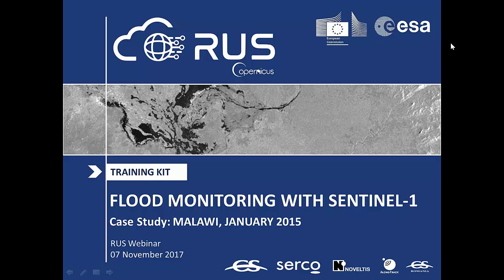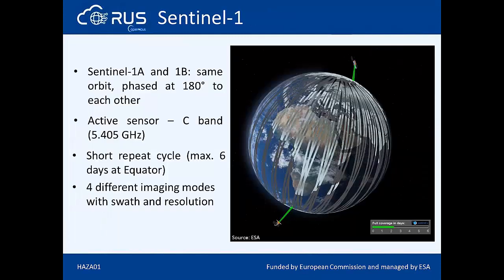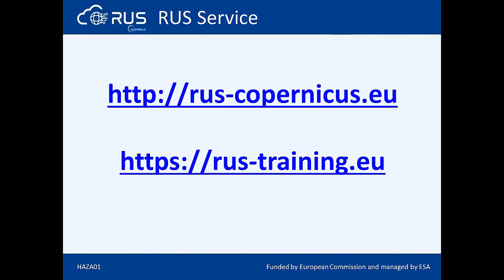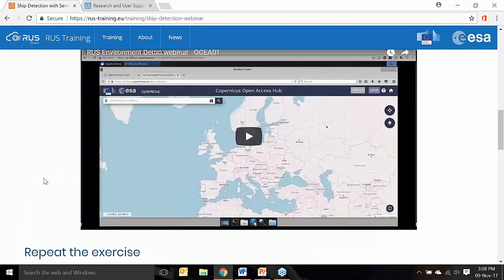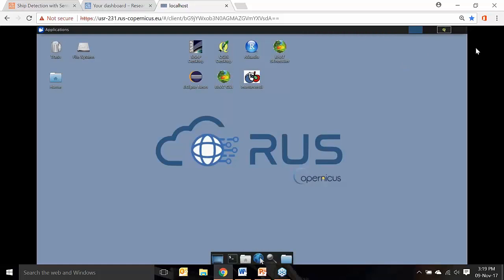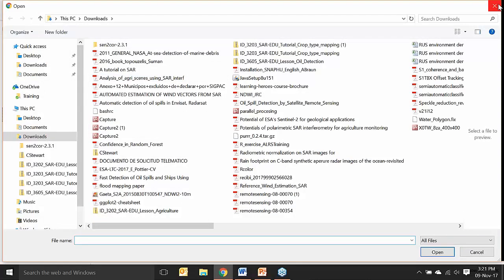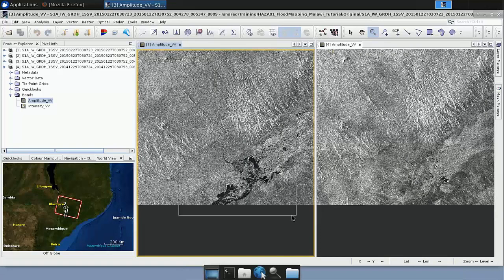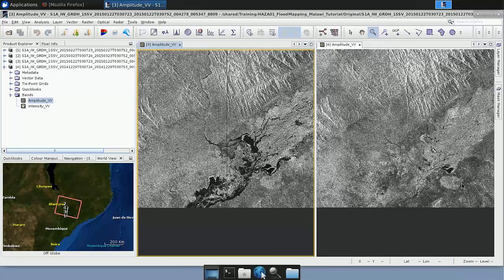RUS Webinar: Flood Mapping with Sentinel-1 - HAZA01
Learn how to access the RUS service and how to download, process, analyze and visualize the free data acquired by the Copernicus satellites constellation.